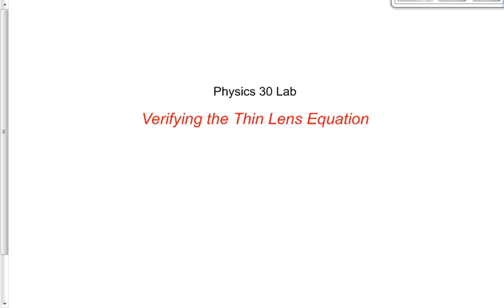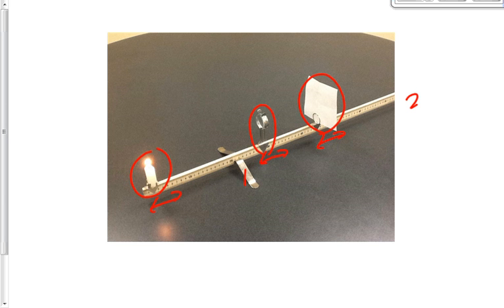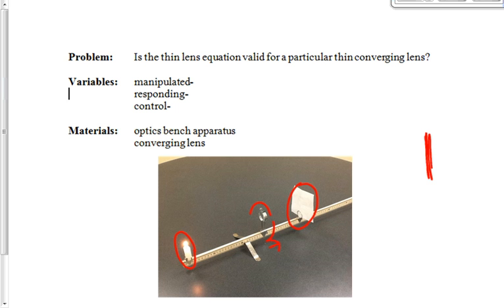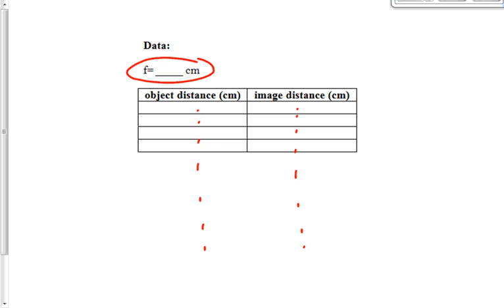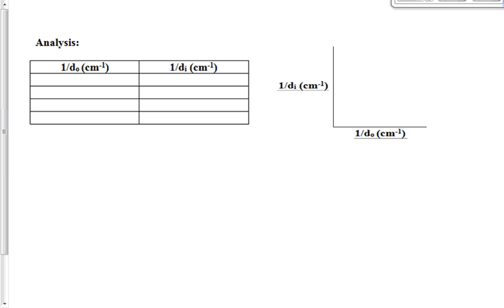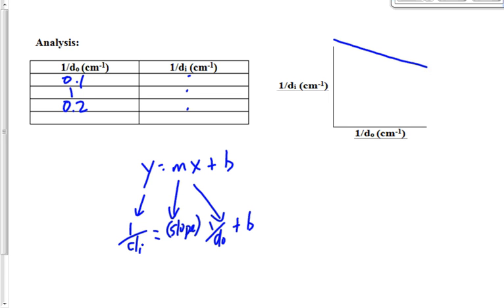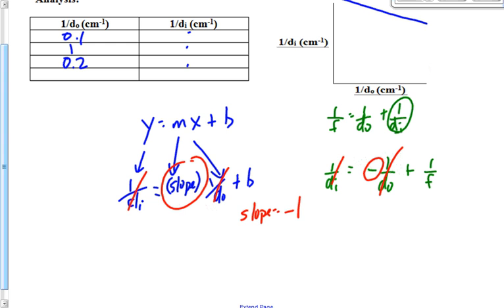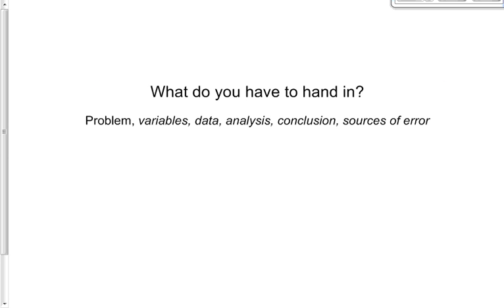(420-14S) Curved Lens Lab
Description of the curved lens lab performed in class.